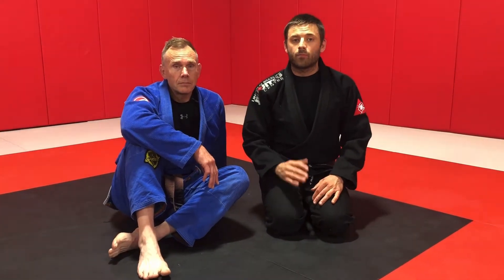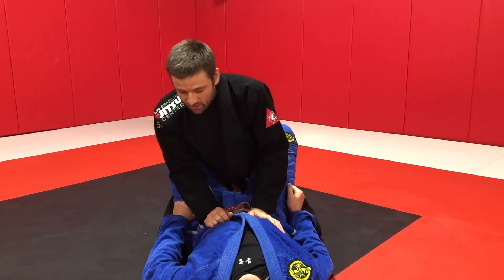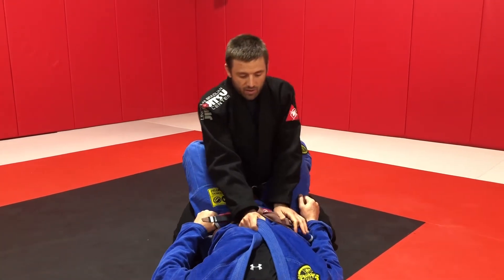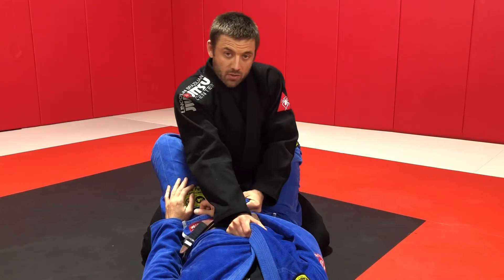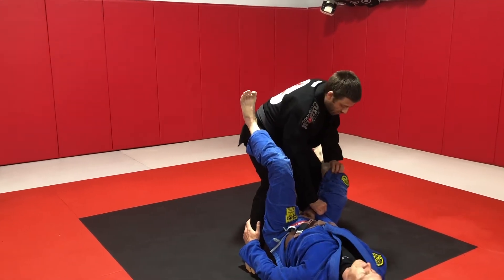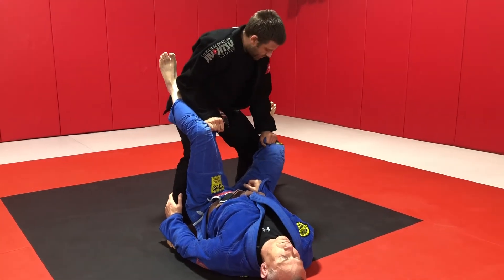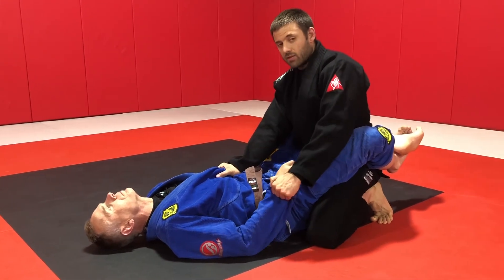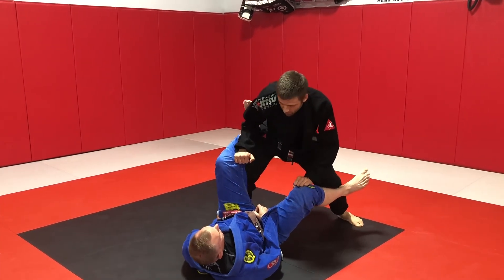Standing Guard Break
Greg shows a way to break the closed guard by standing.